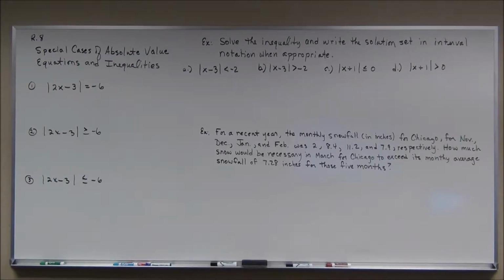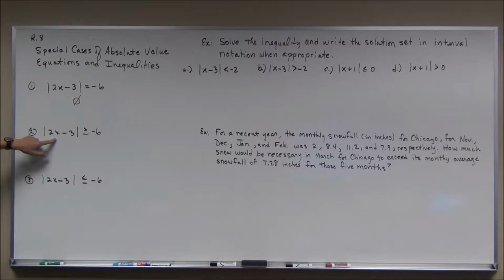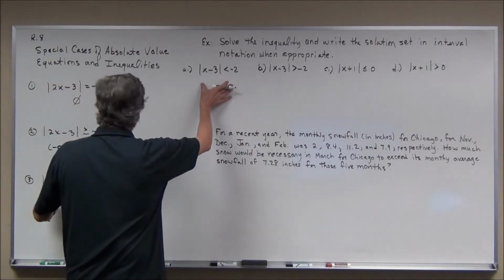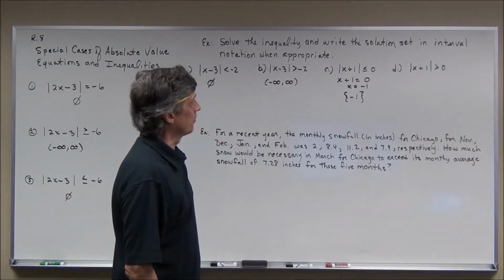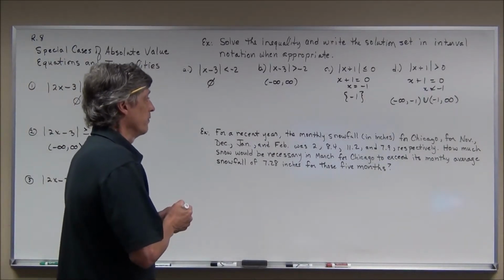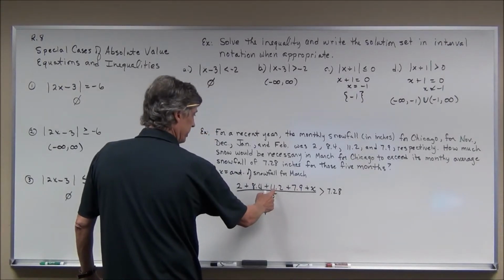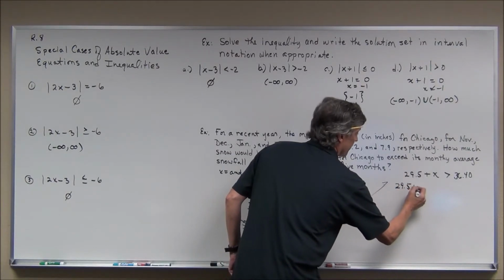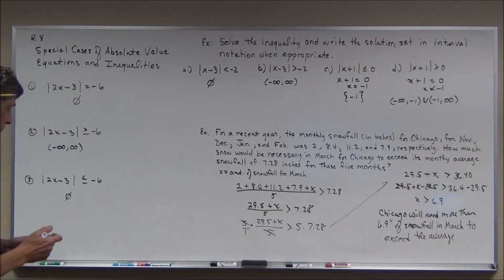R 8 Linear, Compound, and Absolute Value Inequalities 4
Review of special cases of absolute value equations and inequalities in one variable.